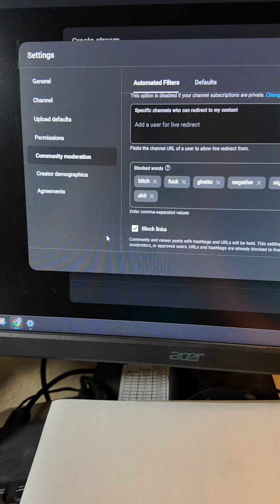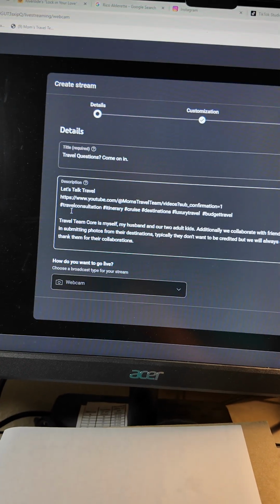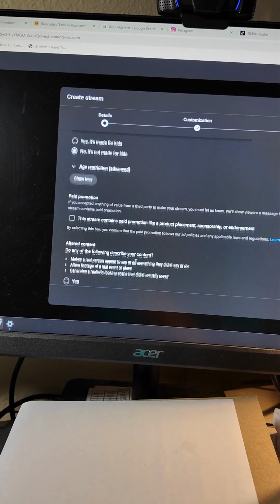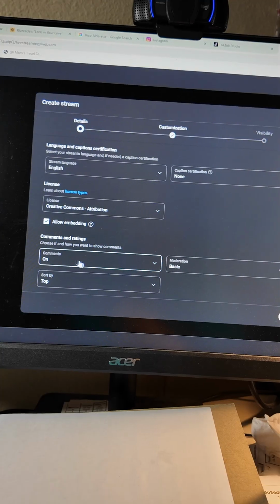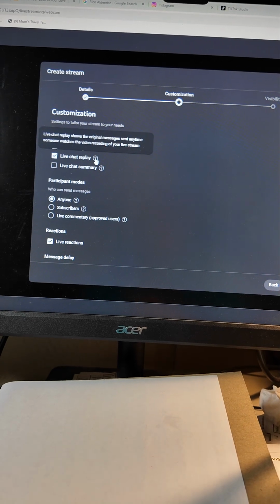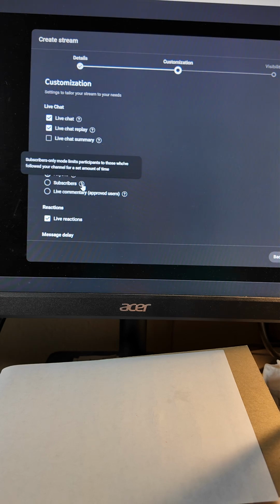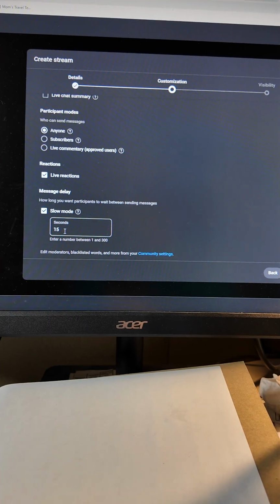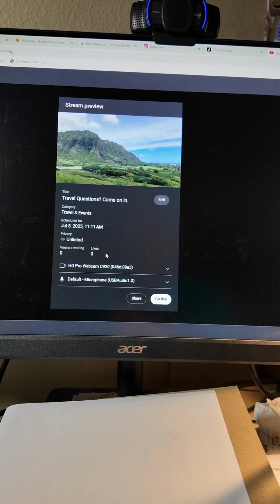Going Live On YouTube - Basic Set Up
Basic setup to your Live Stream on YouTube. Here are some options to know as you prepare to livestream.

I can't figure out how to make a Green Screen Background or us a photo as my background rather than the actual surrounds in my office. Anytips?

Travel Team Core is myself, my husband and our two adult kids. Additionally we collaborate with friends who are interested in submitting photos from their destinations, typically they don't want to be credited but we will always offer, and definitely thank them for their collaborations.